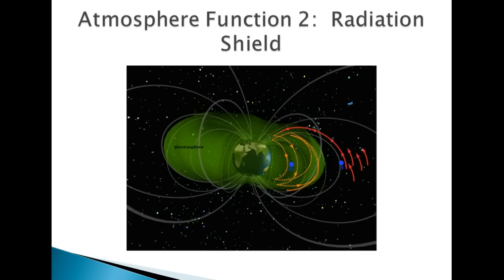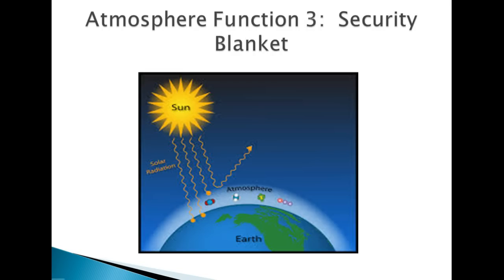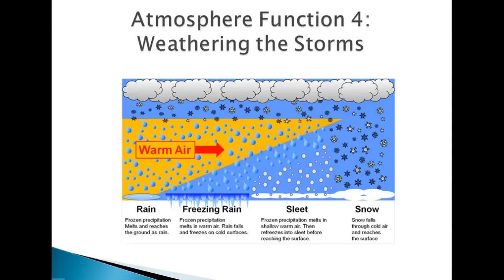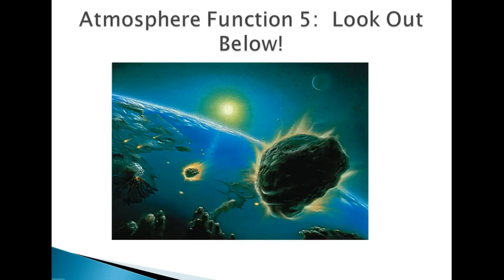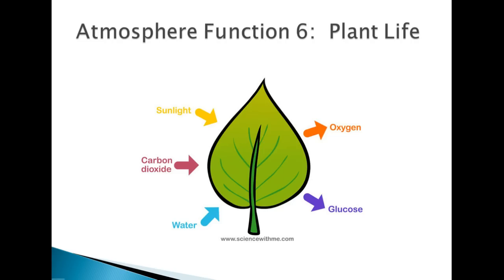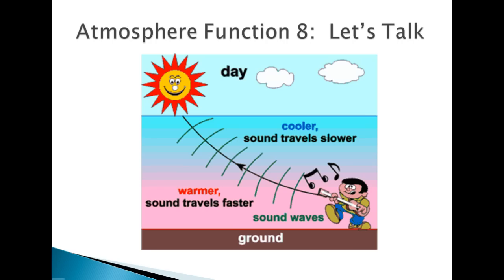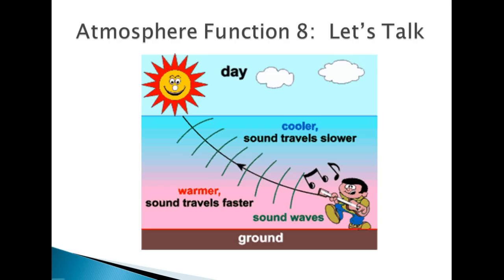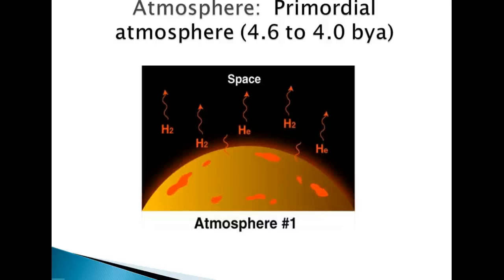Atmosphere Part 1